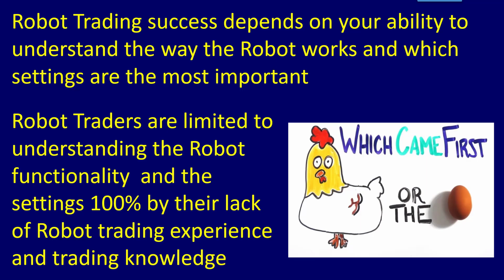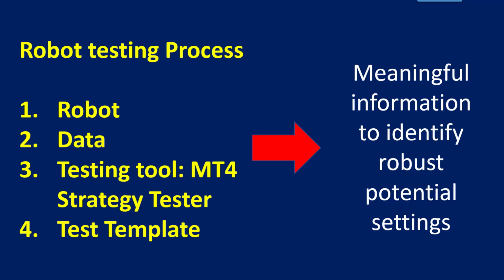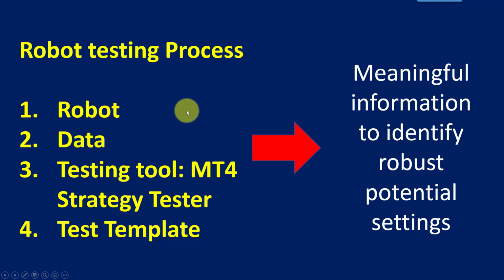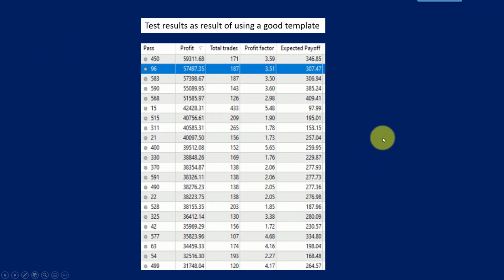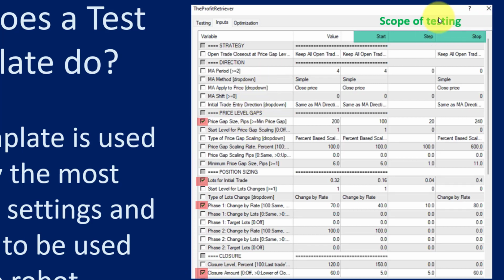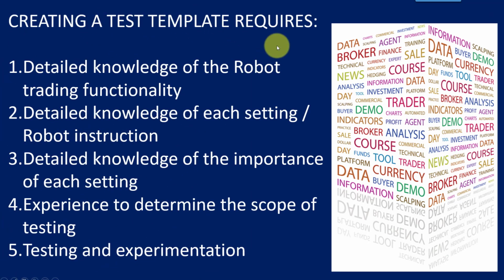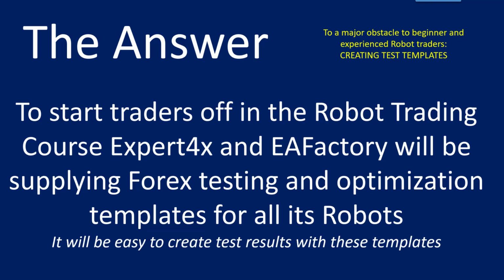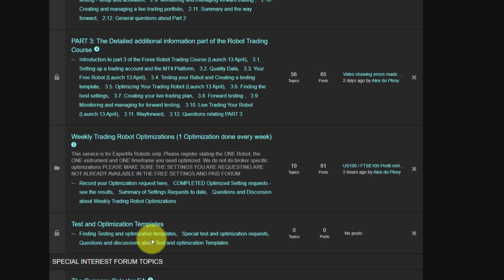The missing Robot Trading link to success is now available to clients. Use any robot with confidence